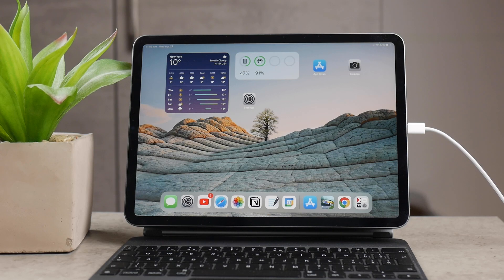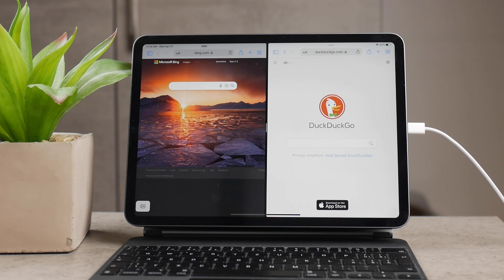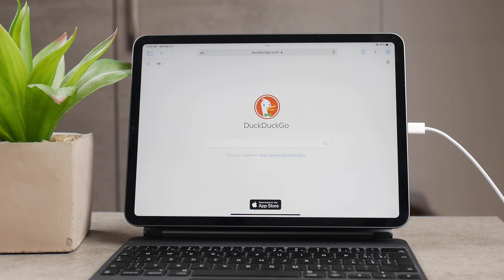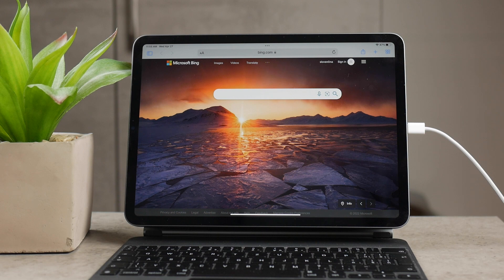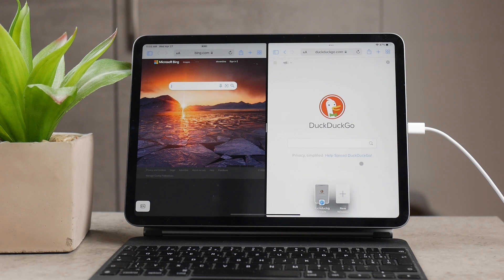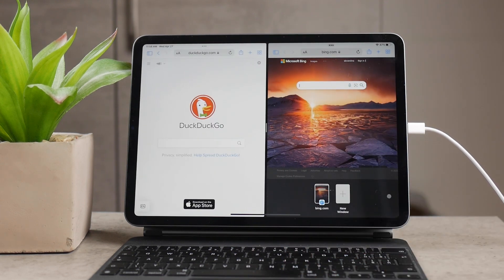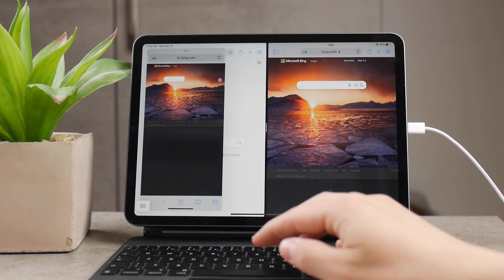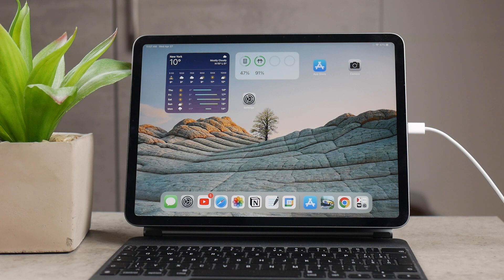How to Get Rid of Double Screen on iPad Safari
In this video, I'm trying to show you how you can disable the split screen while using safari. And more importantly how you can use it properly if you want to. Of course, this is kind of a simple tutorial, but still, it's ok if people need a quick look at something to know how it works.
I try to structure my videos to show the most important information right away and then, as the video goes on, I'm showing other information.